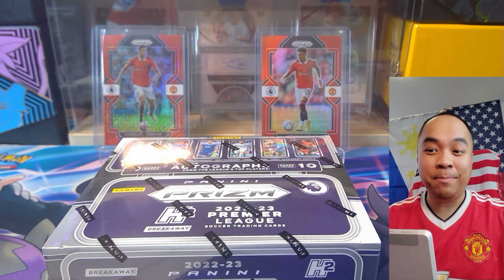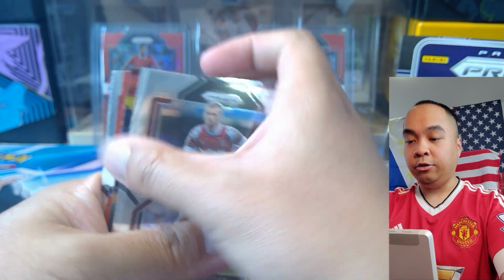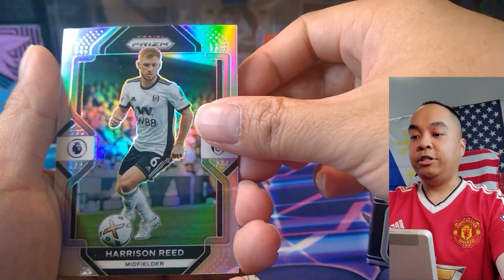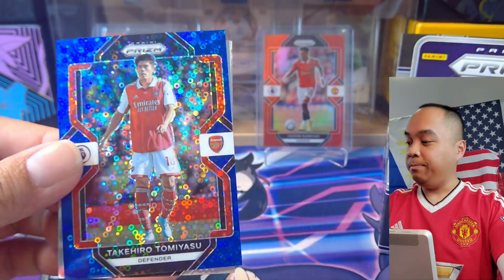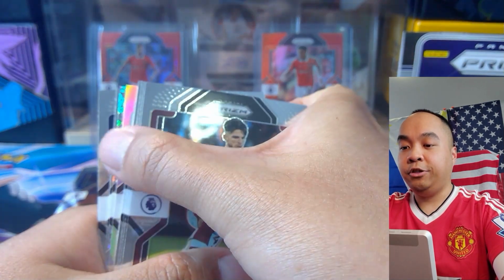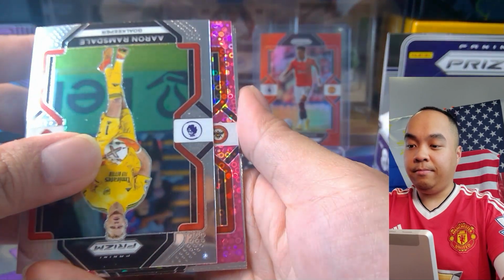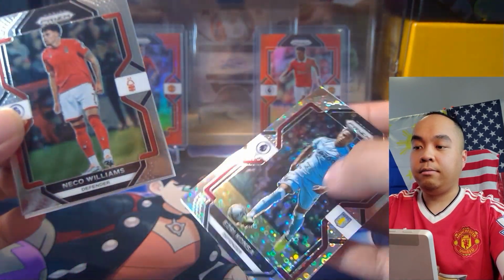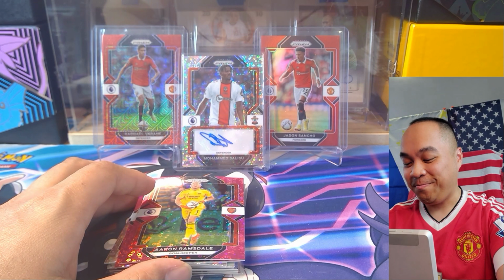2022-23 Panini Prizm Premier League H2 Breakaway Review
Opening and reviewing 2022-23 Panini Prizm Premier League H2 Breakaway. Also of note, I filmed this video when Arsenal were still top of the league. LOL.